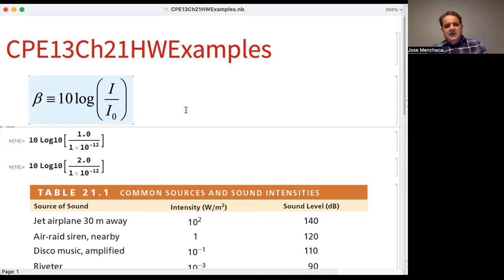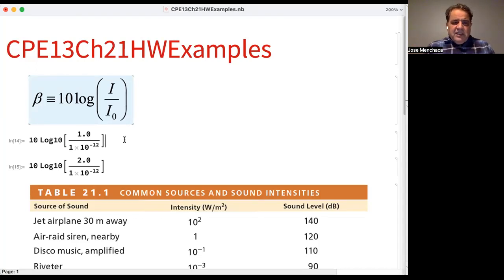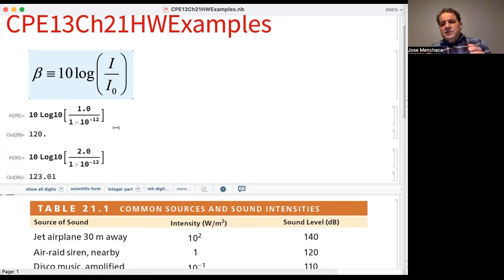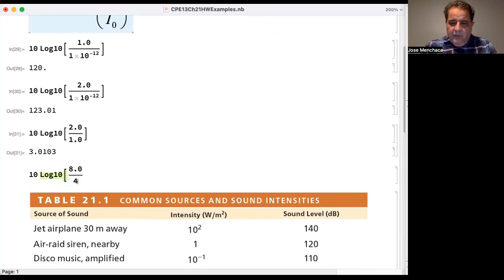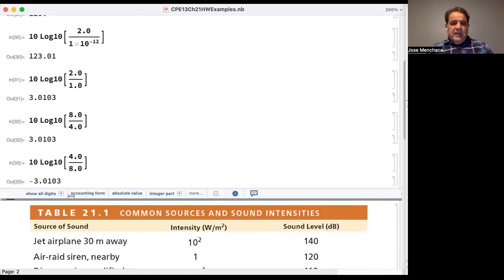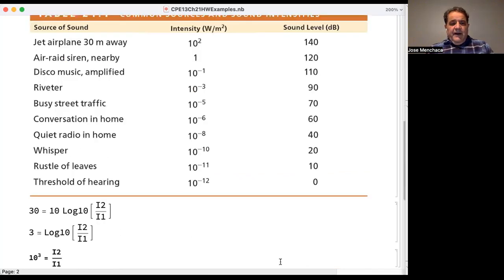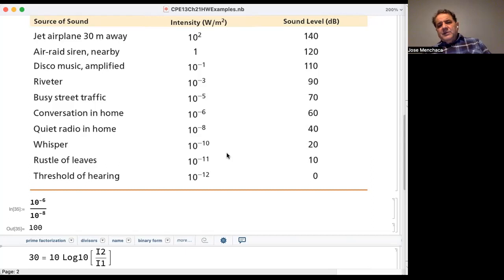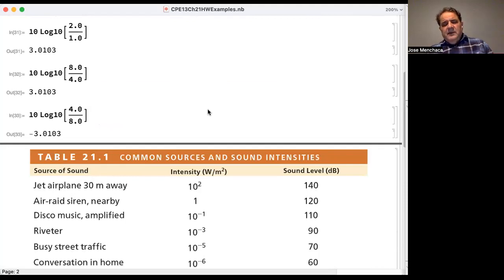Conceptual Physics Lectures, Chapter 21, Decibel Discussion